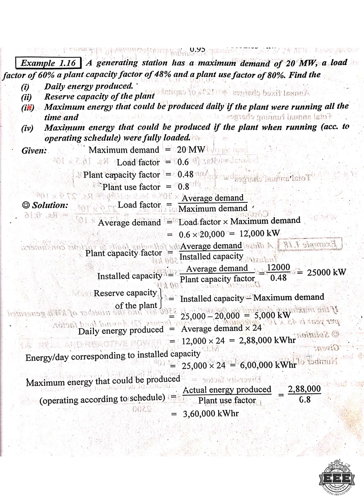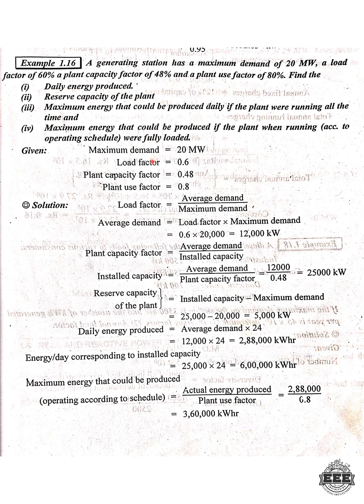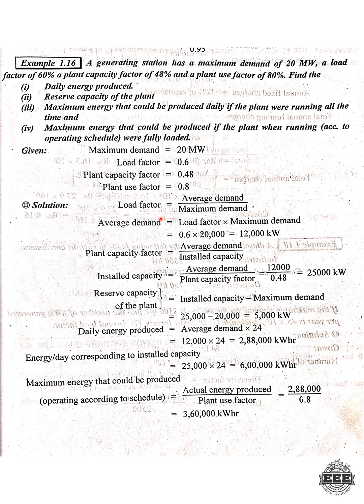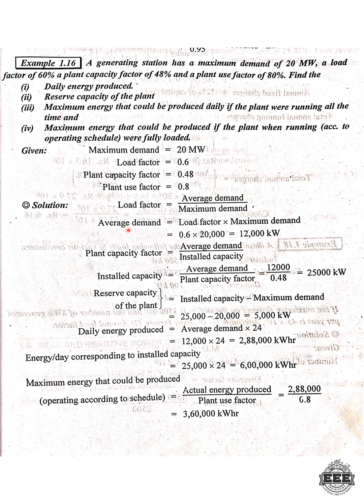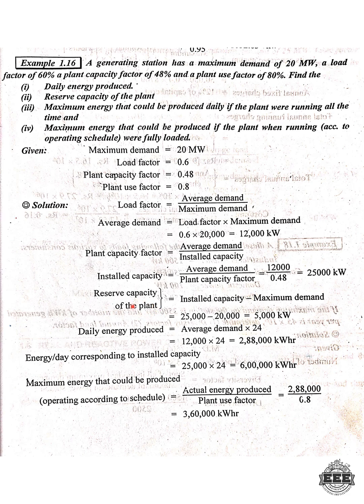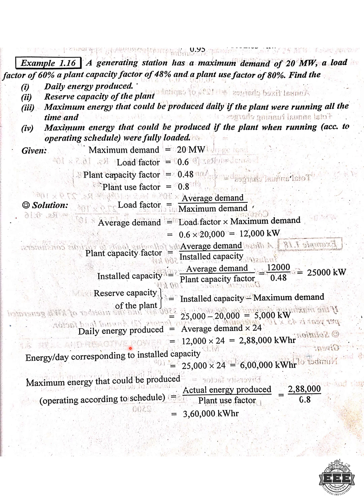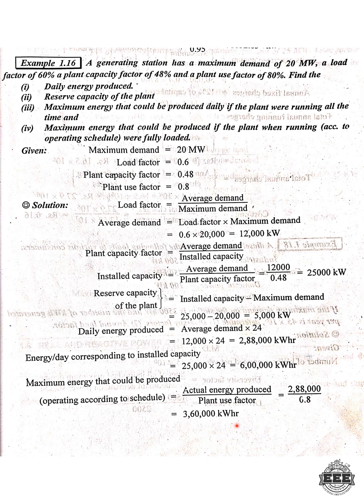PSOC UNIT 1 PROBLEM 1 | EEE | TAMIL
I'm  Ashik
BE-EEE